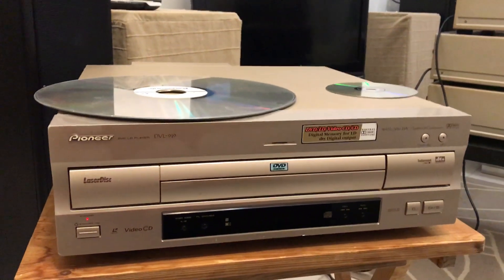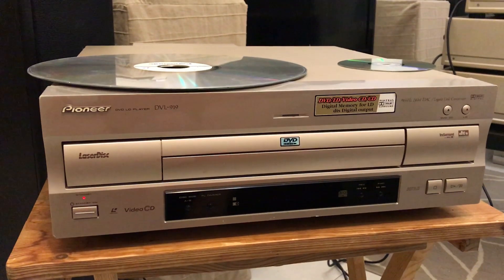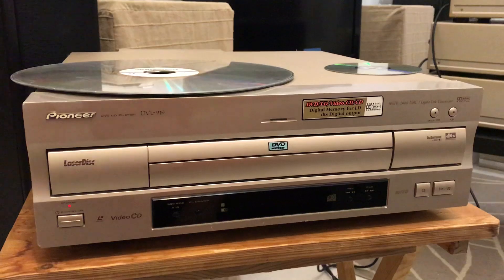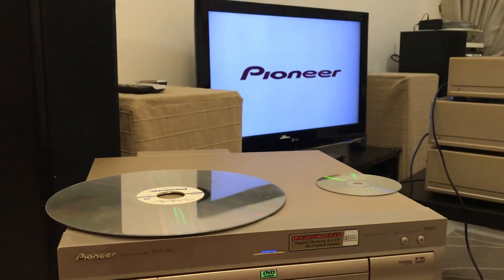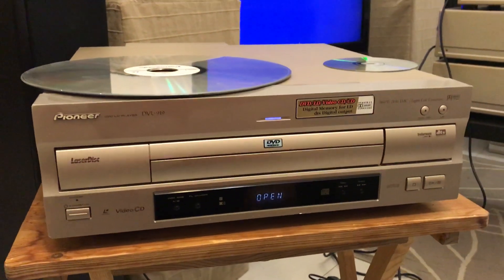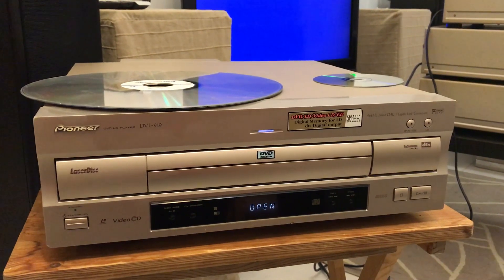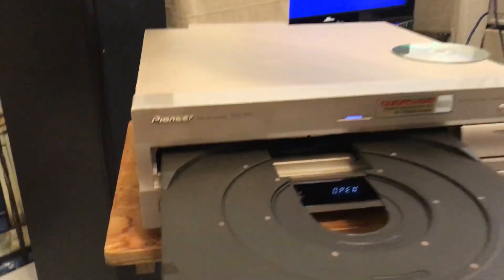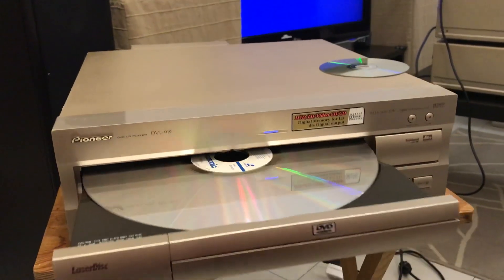Pioneer DVL-919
Testing a vintage LD DVD player